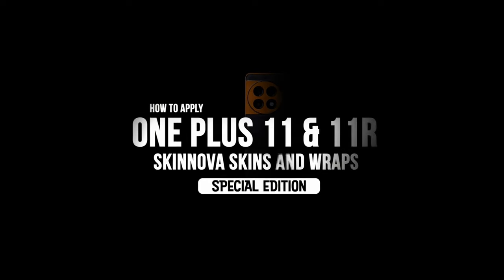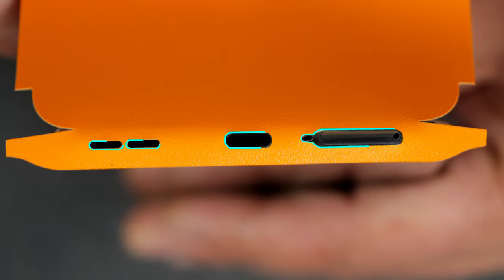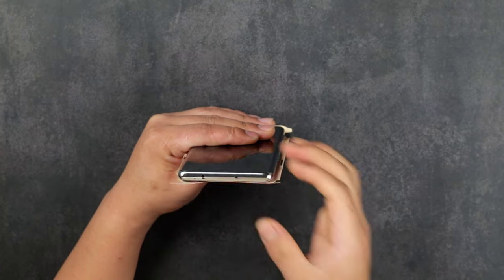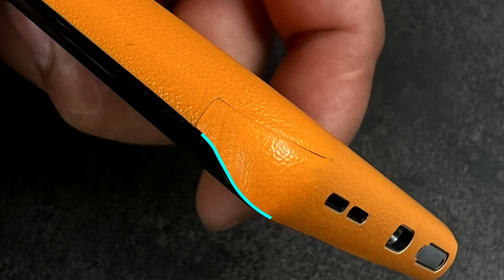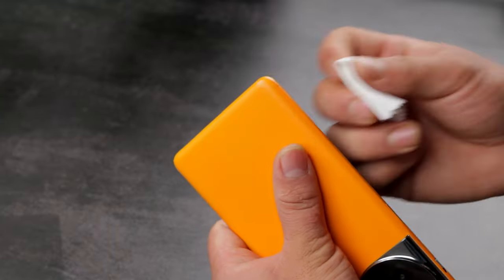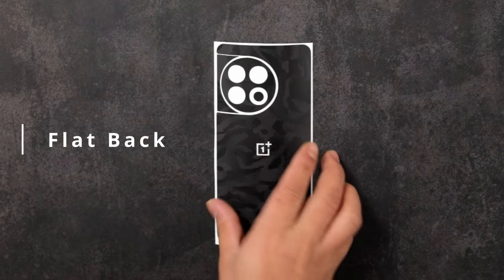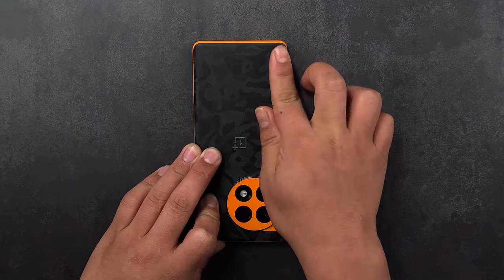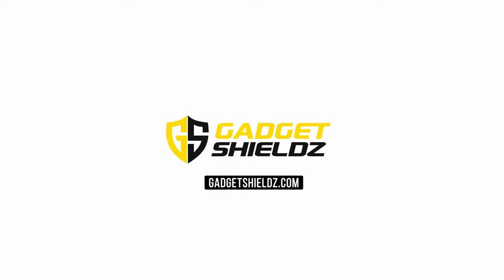How to apply OnePlus 11 / 11R Skins | Gadgetshieldz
Gadgetshieldz application video OnePlus 11/11R for skins & wraps.

Gadgetshieldz offers the best skins on the planet for your OnePlus 11 series, made with 3M materials. Here's how you apply a skin that will change your phone's look without adding any bulk.

This video is applicable to all OnePlus 11 series devices
Special edition, Full Back or Flat Back skins

00:00 Intro
00:44 Full Back
03:50 Camera Bump
04:33 Flat Back
06:04 Outro